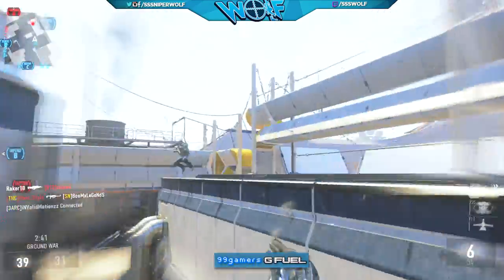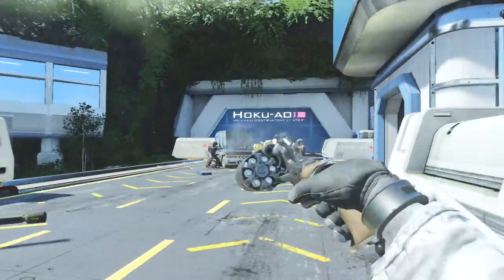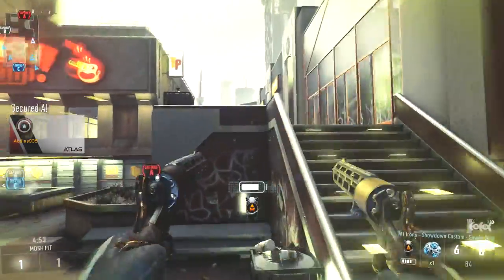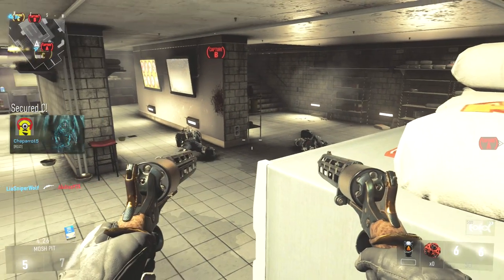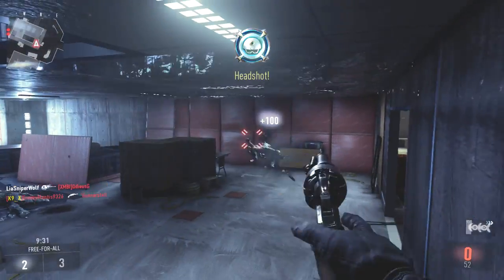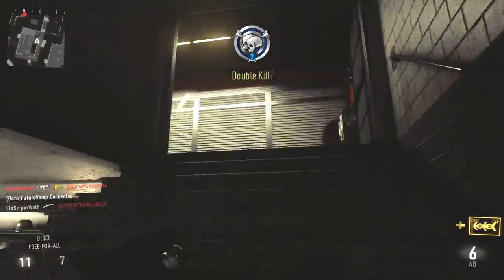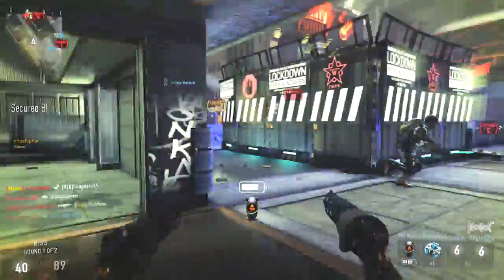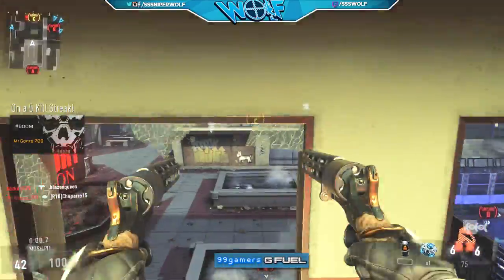Advanced Warfare "M1 Irons" Gameplay! (DLC Gun)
Advanced Warfare "M1 Irons" Gameplay! Advanced Warfare just got a free DLC Gun "M1 Irons" and it's pretty cool, not overpowered but fun to use!